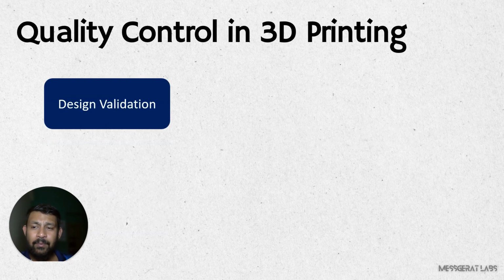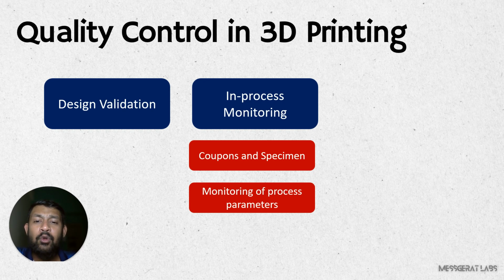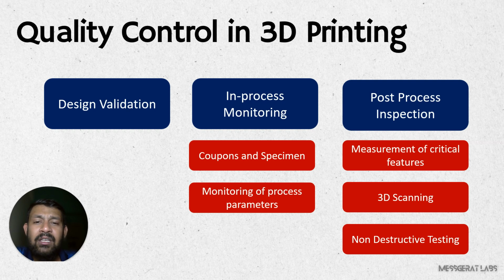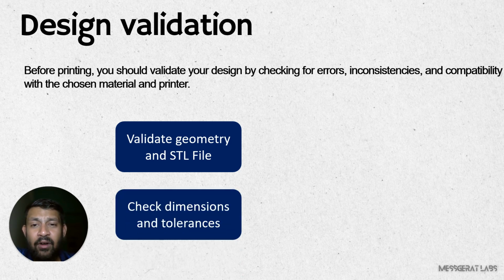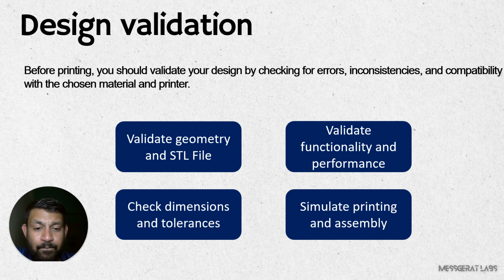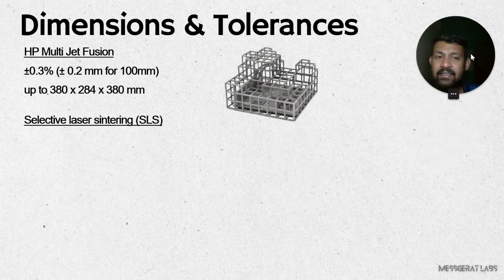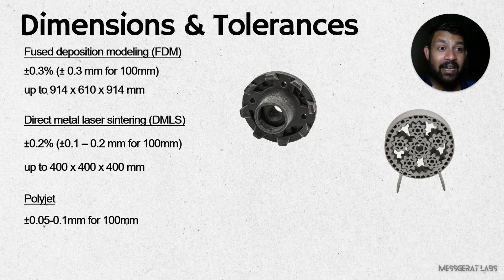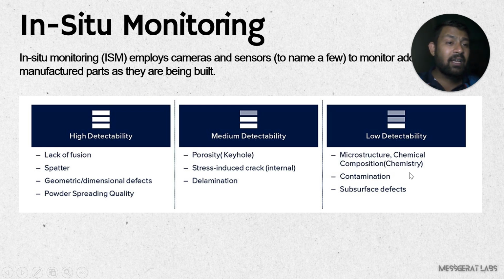Lesson-28 Quality Control in 3D Printing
In this lesson, you'll learn how Quality Control (QC) is applied throughout the 3D printing process to ensure consistent and reliable parts. We'll cover raw material inspection, machine calibration, process monitoring, in-process inspection, dimensional inspection, visual inspection, non-destructive testing (NDT), destructive testing, mechanical testing, CT scanning, CMM inspection, statistical process control (SPC), documentation, and final product validation.

You'll also understand how quality control helps meet industry standards in aerospace, automotive, medical, energy, and industrial manufacturing.